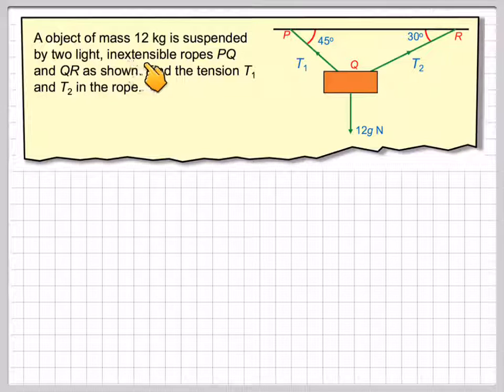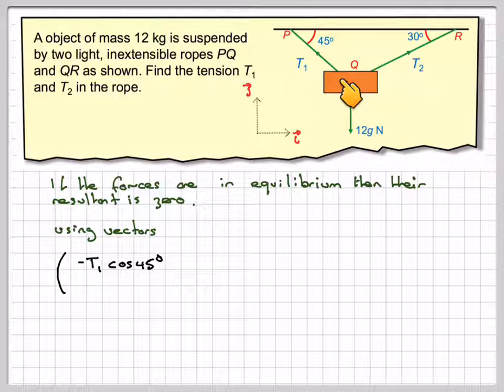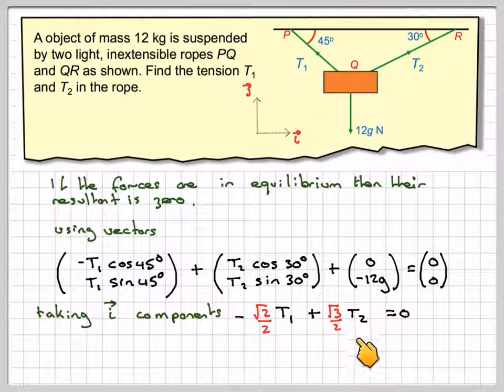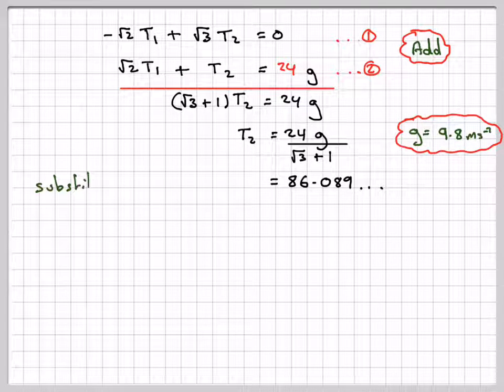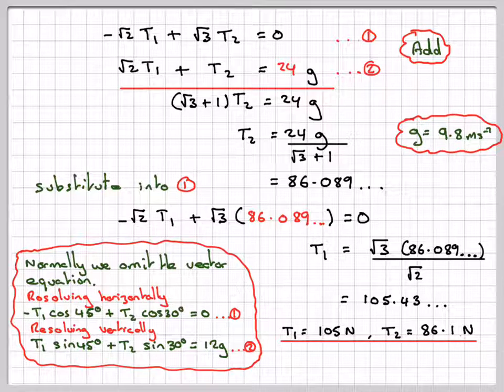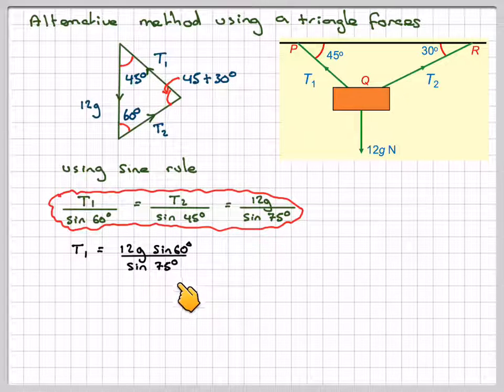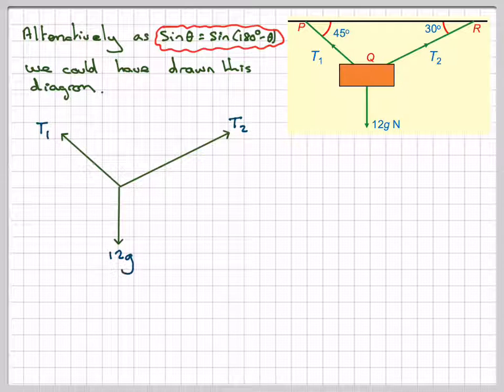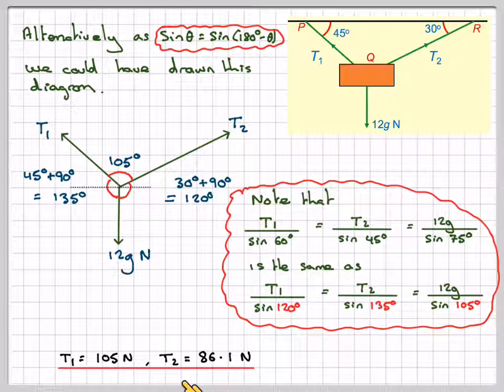An object suspended by two ropes triangle of forces